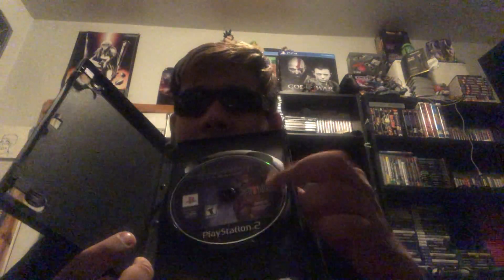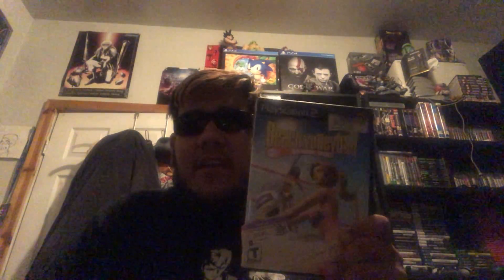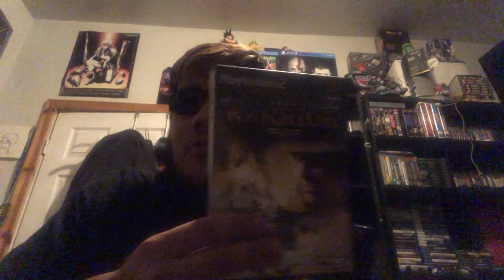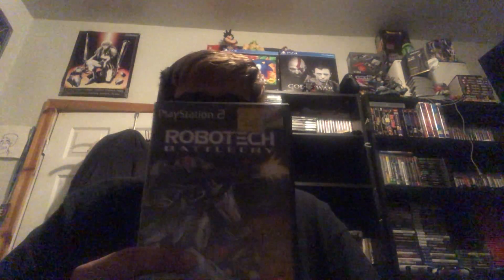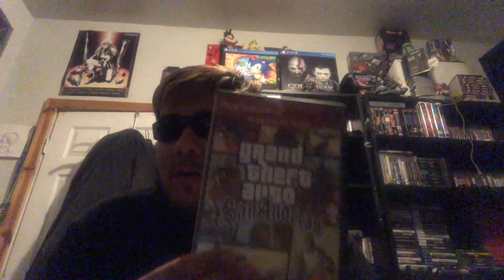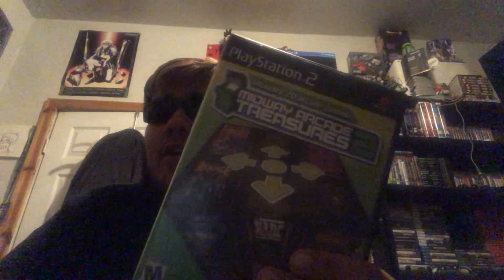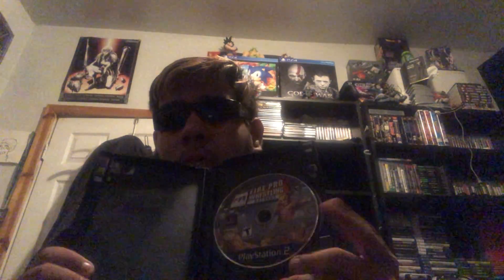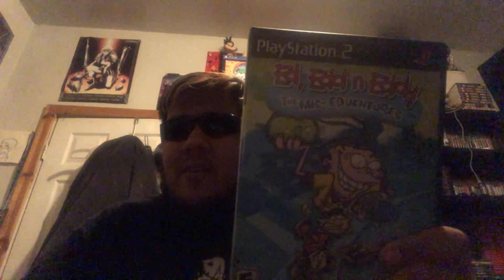My updated PS2 collection 2021